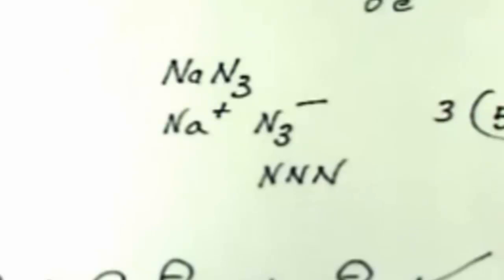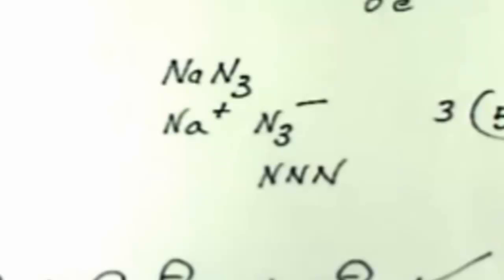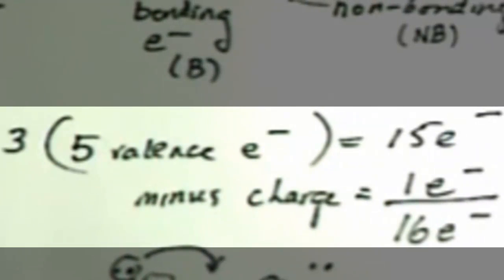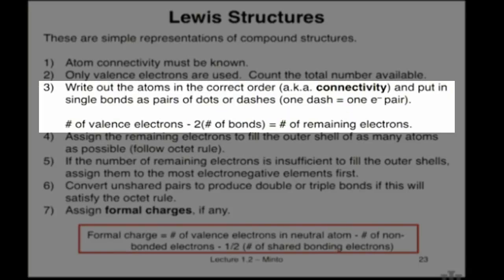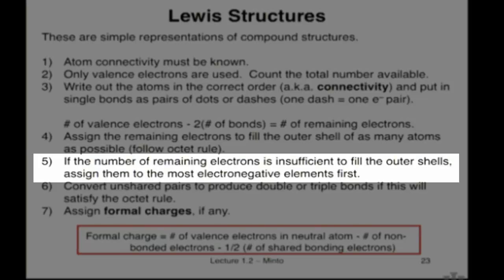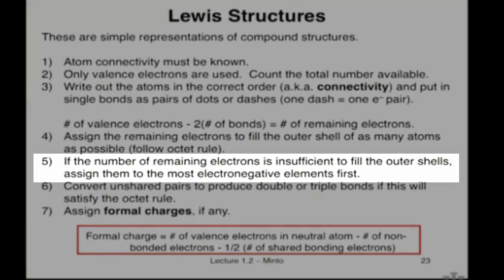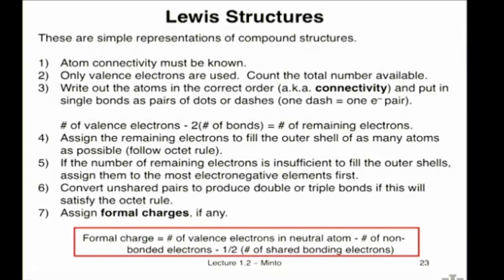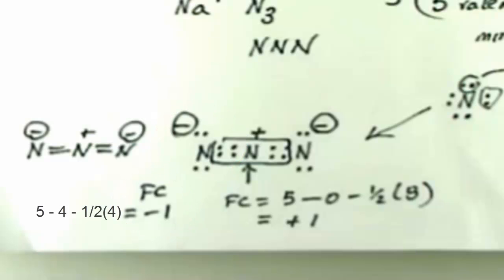Lecture Problem: Sodium Azide Lewis Structure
How to draw the Lewis Structure of Sodium Azide